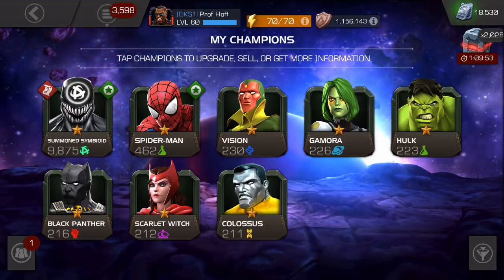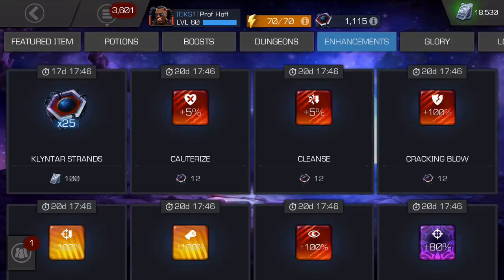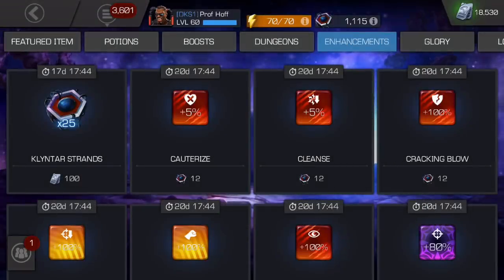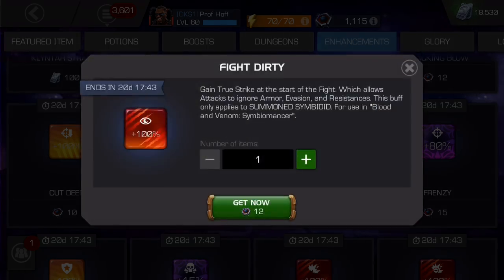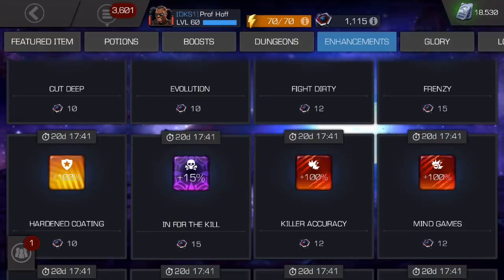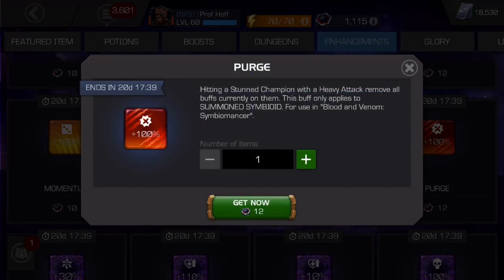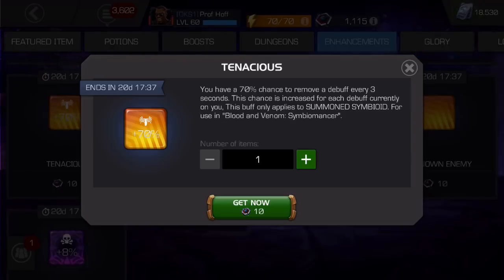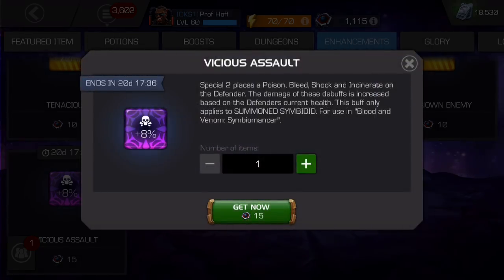The Best & Worst Symbiote Enhancements To Buy